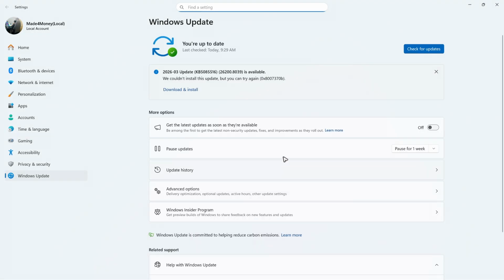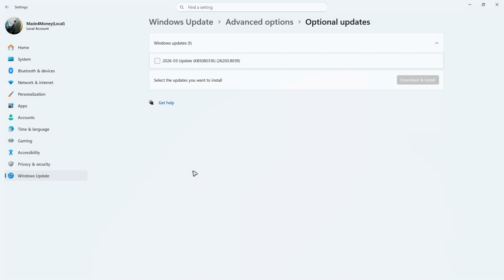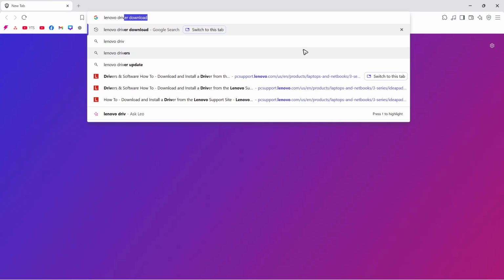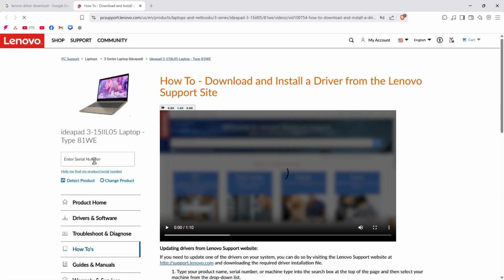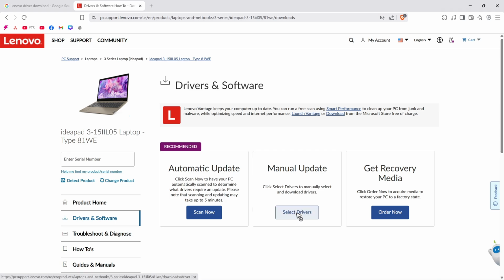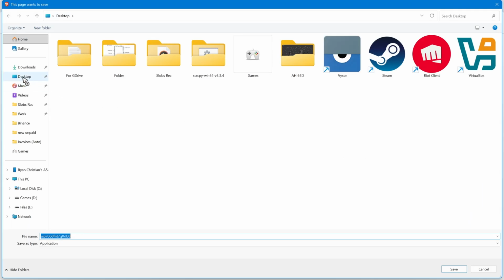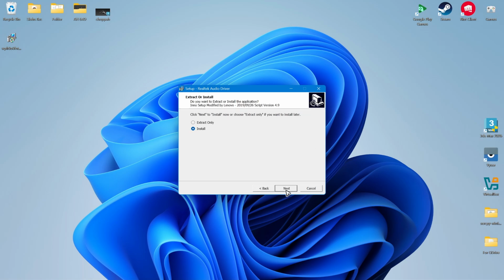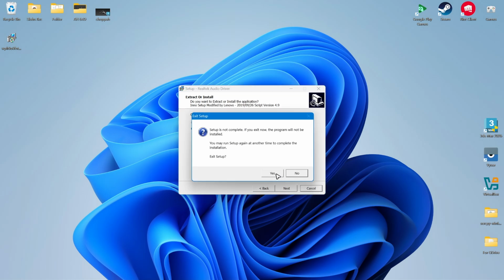How to Install Lenovo Laptop Audio/Sound Driver On Windows 11/10 (Full Guide 2026)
How to Install Lenovo Laptop Audio/Sound Driver On Windows 11/10

In this video, I will show you how to install the Lenovo laptop audio or sound driver on Windows 11 and Windows 10. If your Lenovo laptop has no sound, missing audio drivers, or the speakers are not working properly, this step-by-step guide will help you install the correct driver. Many users experience audio issues after a Windows update, system reset, or fresh installation of Windows. I’ll walk you through how to download the correct Lenovo sound driver, how to install it safely, and how to verify that your audio device is working properly again. This tutorial is ideal for Lenovo laptop users experiencing sound issues such as no audio output device installed or missing Realtek audio drivers. By the end of this guide, you’ll know exactly how to download and install Lenovo audio drivers to restore sound on your Windows 11 or Windows 10 laptop.

00:00 Introduction
00:10 How to Install Lenovo Laptop Audio/Sound Driver On Windows 11/10